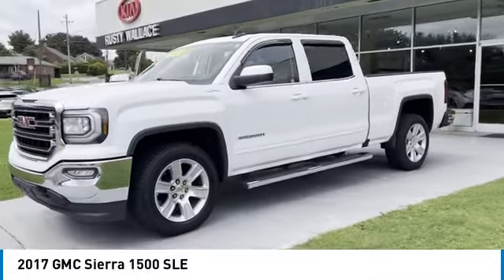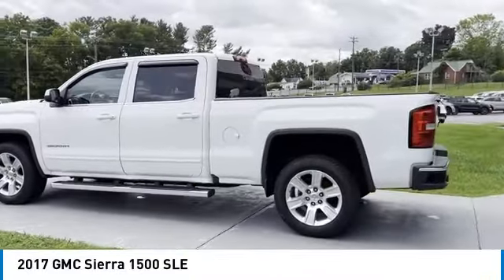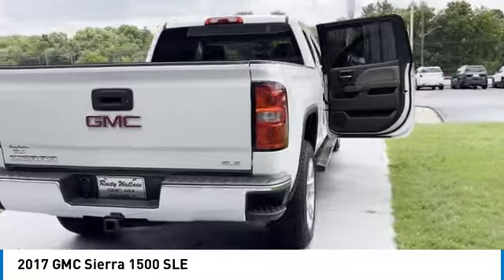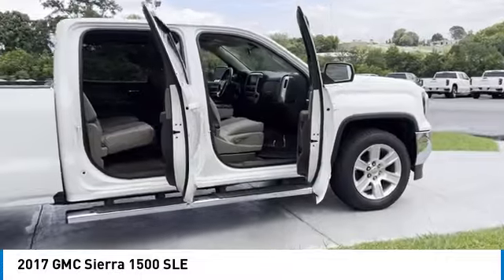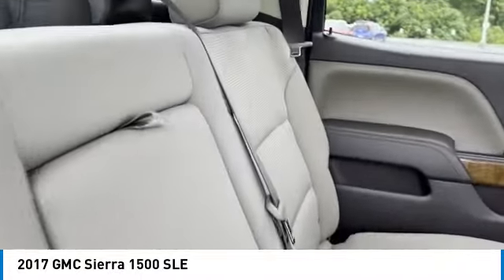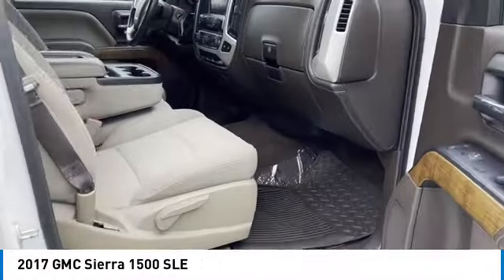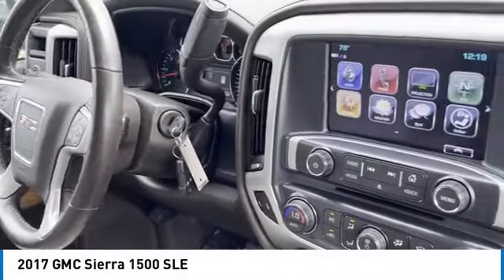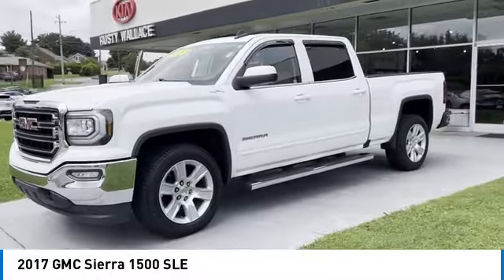2017 GMC Sierra 1500 Used • Rusty Wallace Auto • Morristown, TN • Live P8645B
2017 GMC Sierra 1500 SLE

Summit White 2017 GMC Sierra 1500 SLE 4WD 6-Speed Automatic Electronic with Overdrive EcoTec3 5.3L V8 6-Speed Automatic Electronic with Overdrive, 4WD, Cocoa/Dune Cloth, 10-Way Power Driver's Seat Adjuster, 110-Volt AC Power Outlet, 150 Amp Alternator, 2-Speed Active Electronic AutoTrac Transfer Case, 4.2 Diagonal Color Display Driver Info Center, Body Color Bodyside Moldings, Body Color Door Handles, Body Color Power Adjustable Heated Outside Mirrors, Body-Color Mirror Caps, Color-Keyed Carpeting, Deep-Tinted Glass, Delay-off headlights, Driver & Front Passenger Illuminated Vanity Mirrors, Dual-Zone Automatic Climate Control, Electric Rear-Window Defogger, Exterior Parking Camera Rear, EZ Lift & Lower Tailgate, Front Frame-Mounted Black Recovery Hooks, Fully automatic headlights, Heavy-Duty Rear Locking Differential, High-Intensity Discharge Headlights, Leather Wrapped Steering Wheel w/Cruise Controls, LED Cargo Box Lighting, Manual Tilt/Telescoping Steering Column, OnStar 3 Month Guidance Plan, OnStar w/4G LTE, Power Windows w/Driver Express Up & Down, Preferred Equipment Group 3SA, Rear 60/40 Folding Bench Seat (Folds Up), Rear Vision Camera, Rear Wheelhouse Liners, Remote Keyless Entry, Remote Locking Tailgate, Remote Vehicle Starter System, Rubberized-Vinyl Front Floor Mats, Rubberized-Vinyl Rear Floor Mats, Single Slot CD/MP3 Player, Single-Zone Air Conditioning, SLE Value Package, Steering Wheel Audio Controls, Theft Deterrent System (Unauthorized Entry), Thin Profile LED Fog Lamps, Trailering Equipment, Universal Home Remote.brbrbrRecent Arrival! Awards:br  * 2017 KBB.com Brand Image AwardsbrbrbrReviews:br  * Strong combination of fuel economy and power; comfortable, quiet cabin; compliant ride quality makes it suitable for daily use; many available configurations and trims Source: Edmunds